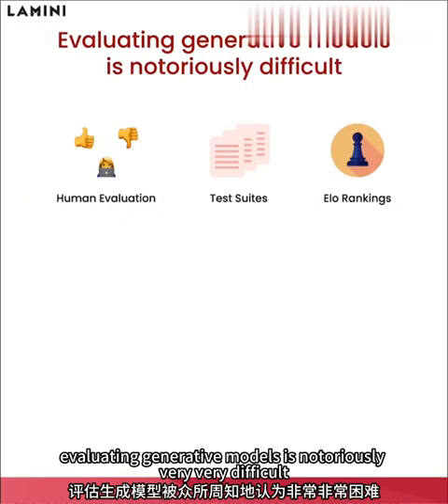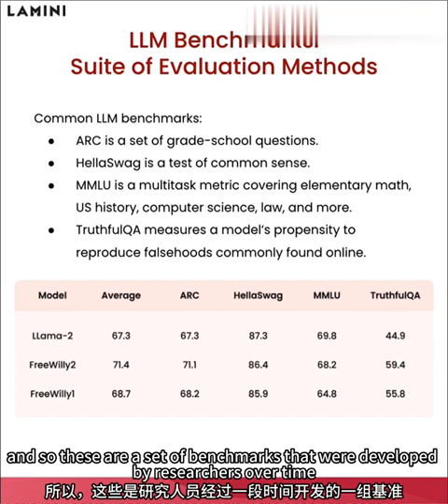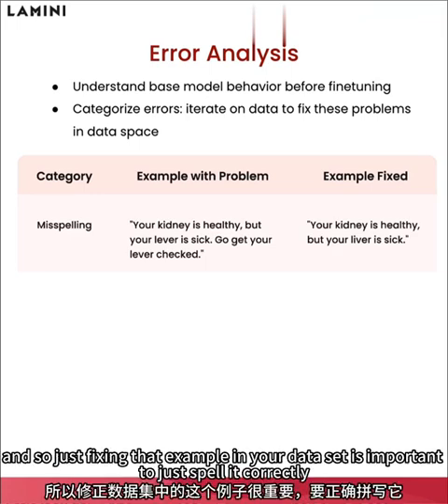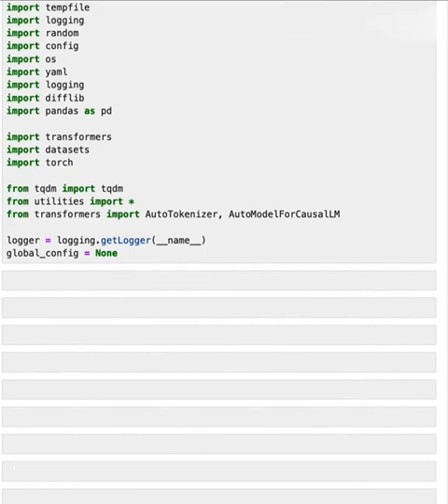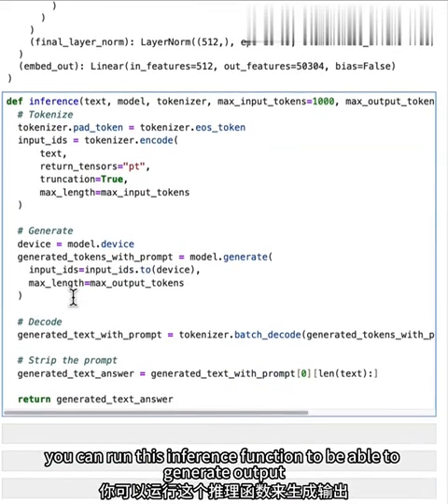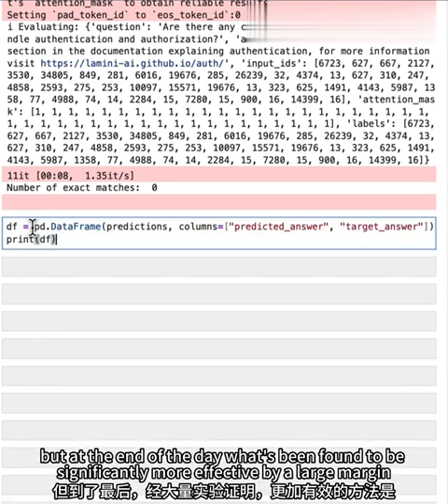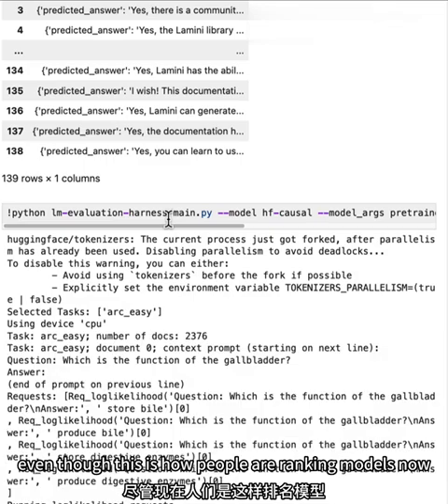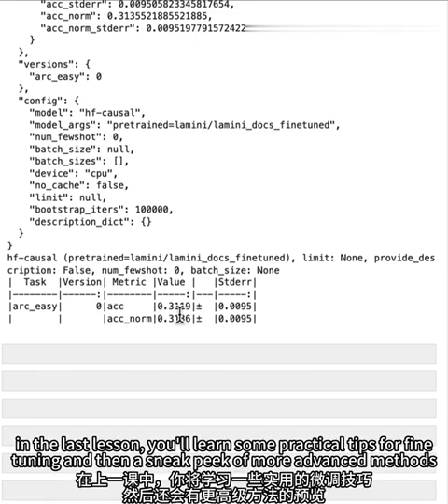【斯坦福大学】新课微调大模型(全9讲-第7讲) 主讲人：Sharon Zhou#人工智能公开课